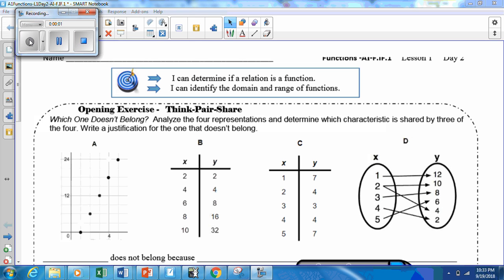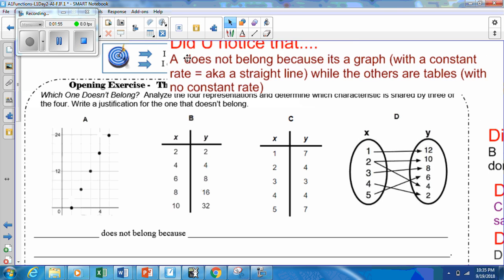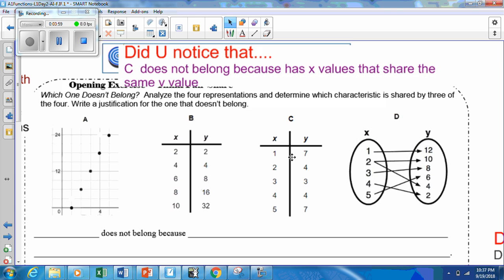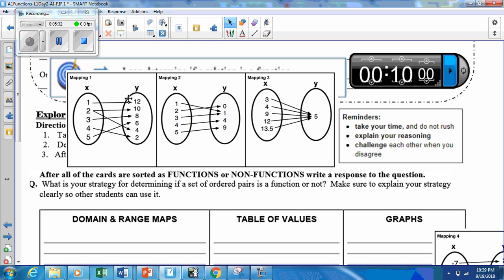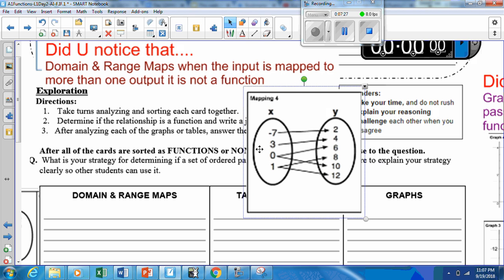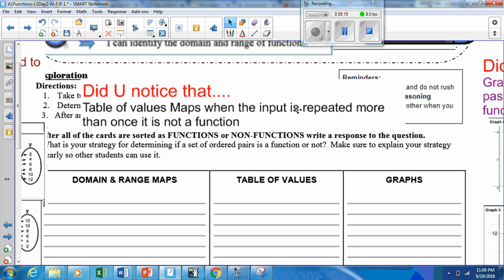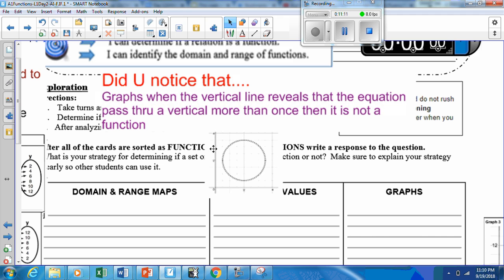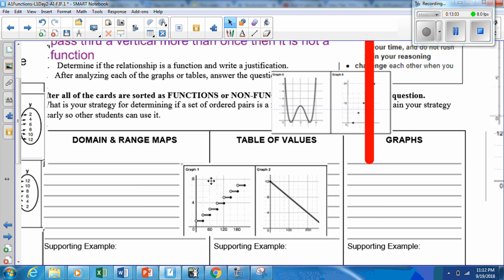What is a Function Lesson 2 (part 1)